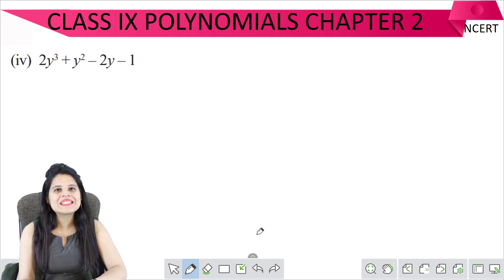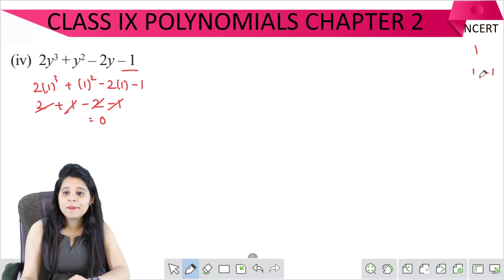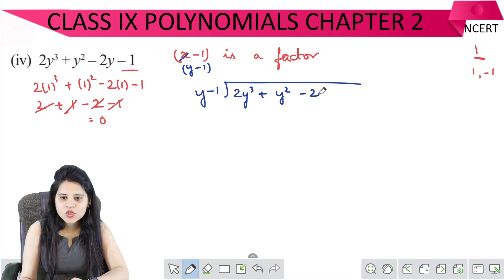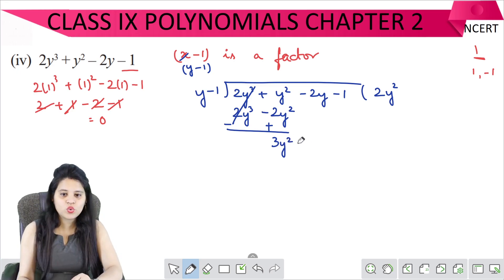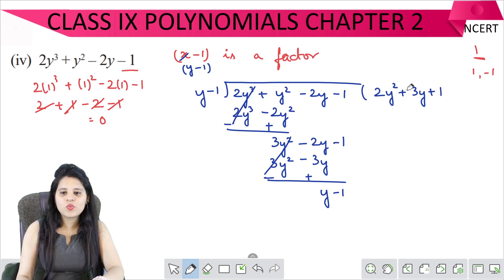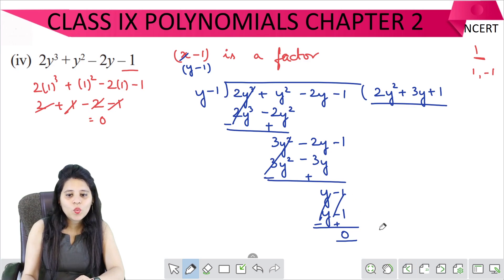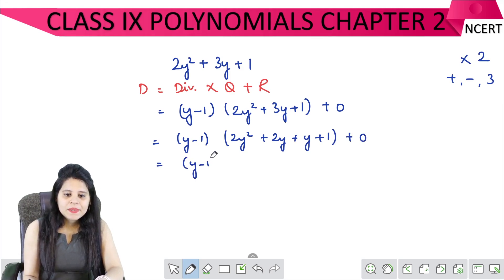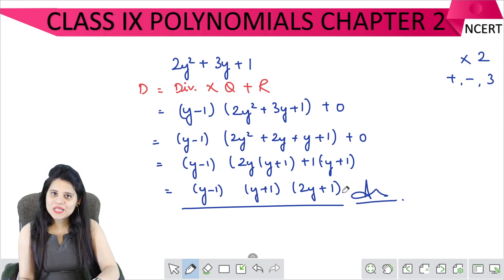Class 9 Maths | Chapter 2 | Exercise 2.4 Q5 Part iv | Polynomials | NCERT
In this session we will be continuing with the chapter "Polynomials".
We will cover Exercise 2.4 Q5 Part iv of chapter 2.